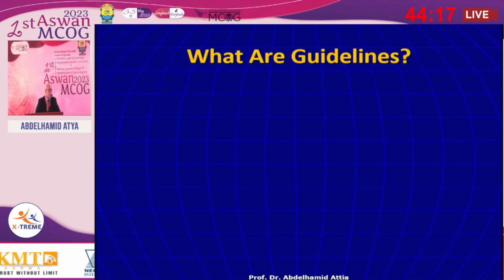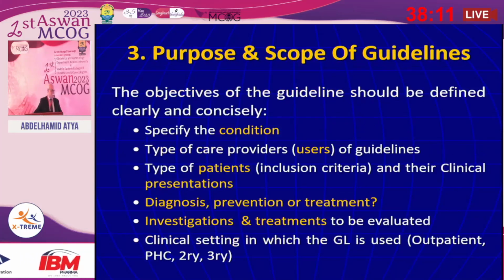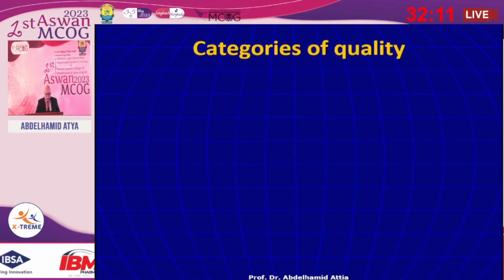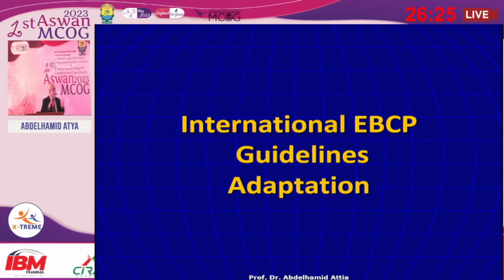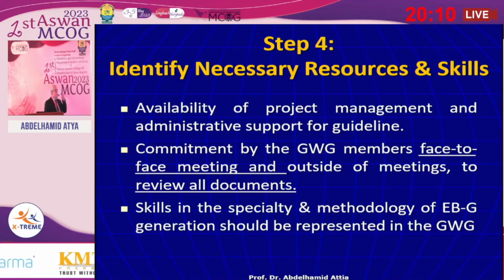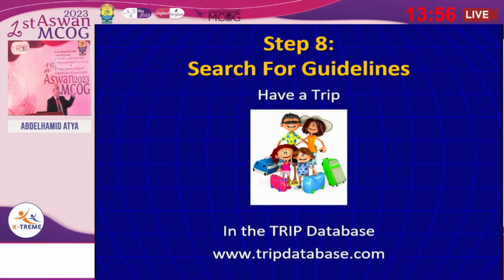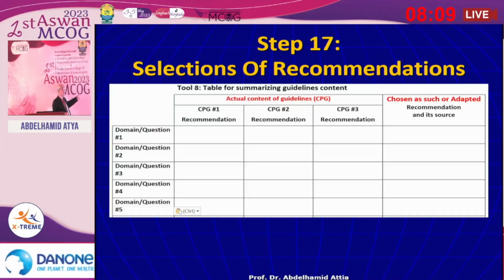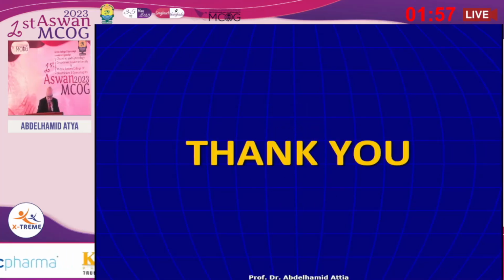Prof. Abdelhamid Atya - Adaptation of international guidelines